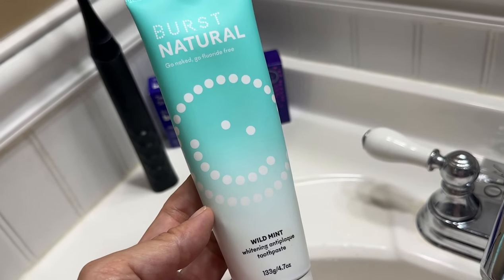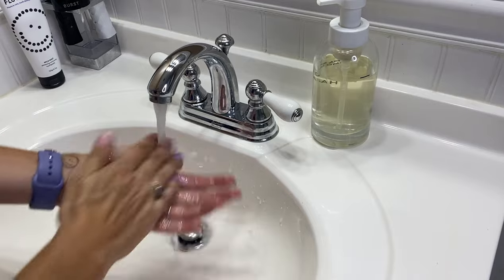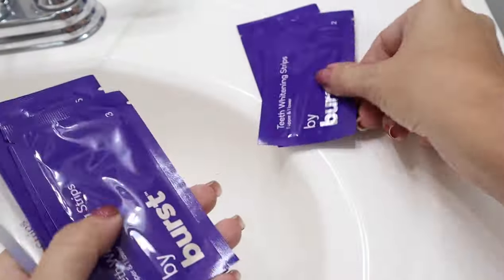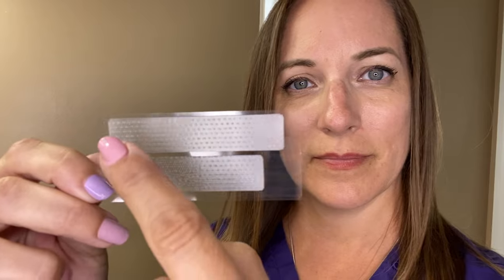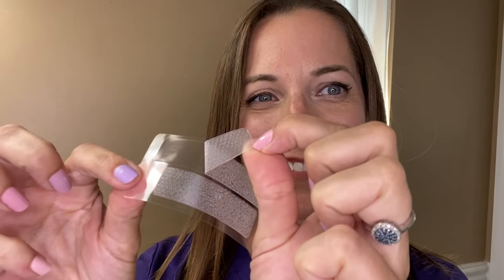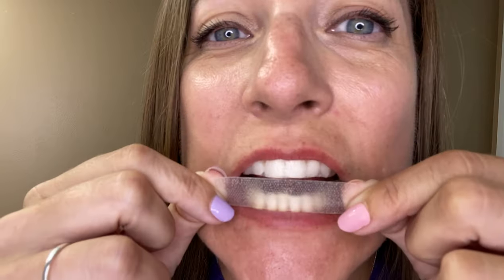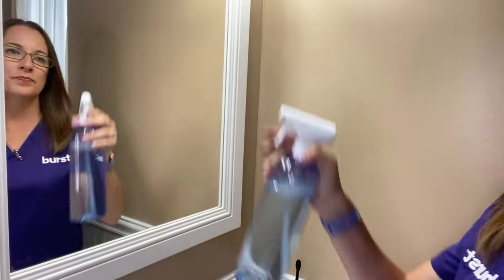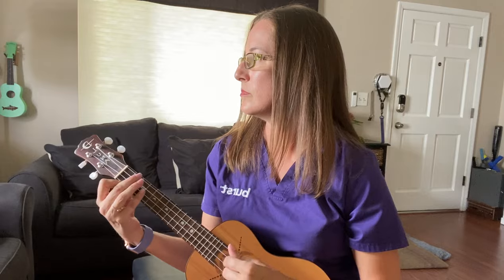How to use the Teeth Whitening Strips by BURST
In this video, you'll get step-by-step instructions on how to use the Teeth Whitening Strips by BURST.